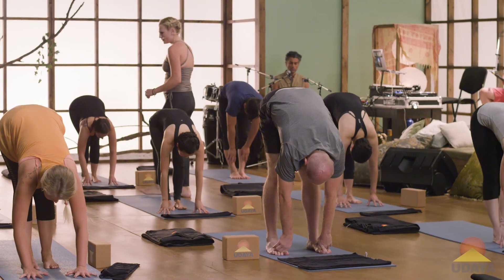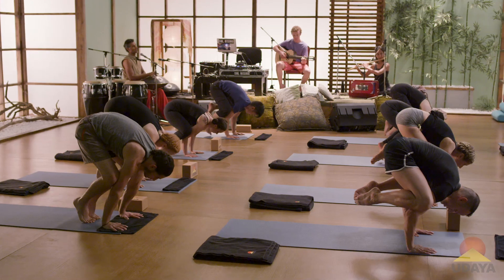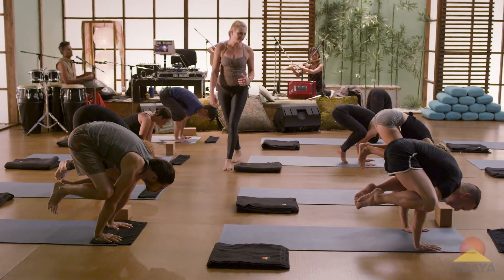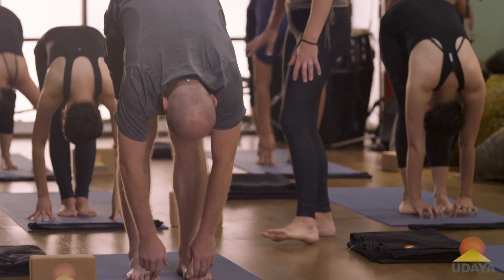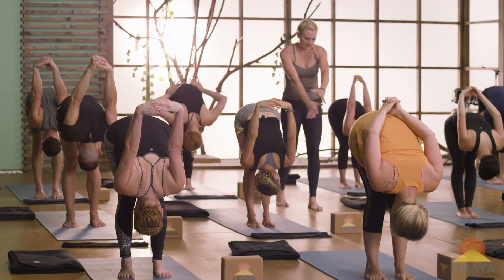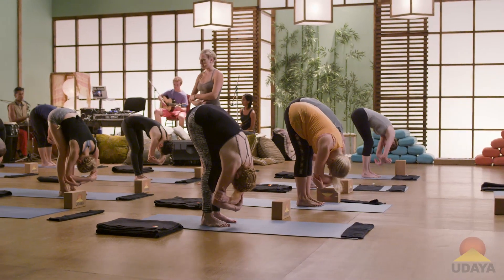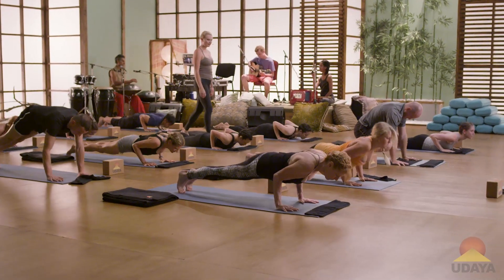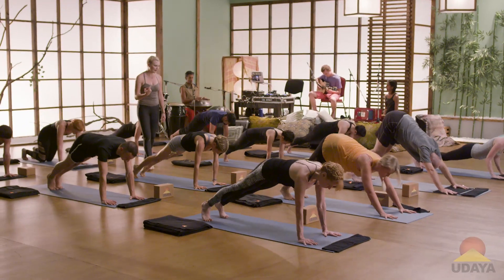Anna Hanson, Poses You’ve Always Wanted to Learn I UDAYA.com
Instruction on arm balances, inversions, and backbends with Anna Hanson.